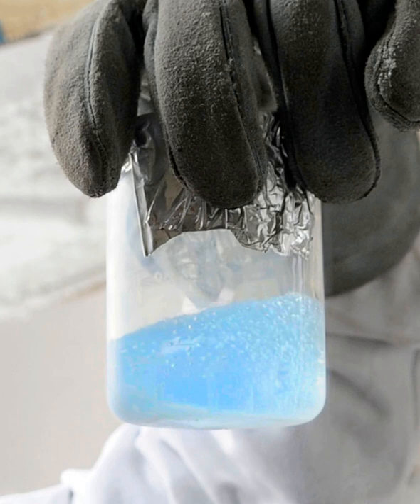Liquid oxygen | Wikipedia audio article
00:00:26 1 Physical properties
00:02:48 2 Uses
00:03:28 2.1 In rocket propellant
00:04:51 3 History

- Socrates

SUMMARY
Liquid oxygen—abbreviated LOx, LOX or Lox in the aerospace, submarine and gas industries—is the liquid form of elemental oxygen.  It was used as the oxidizer in the first liquid-fueled rocket invented in 1926 by Robert H. Goddard. It was later mostly supplanted by gaseous oxidizers such as nitrogen tetroxide because of easier storage, as is the case with the American Titan II missile from the Cold War.